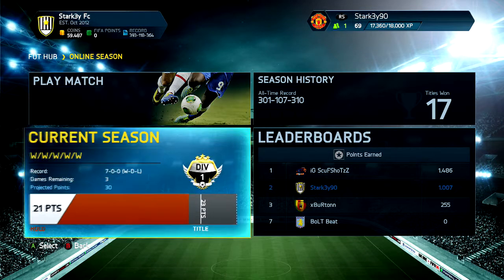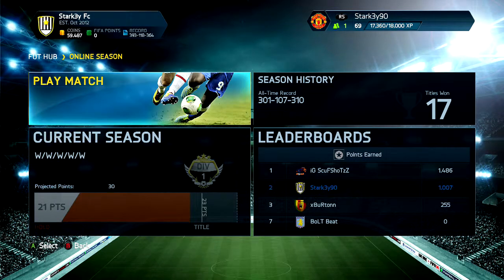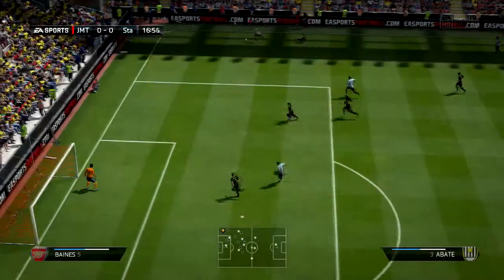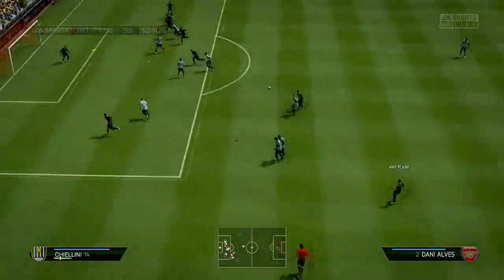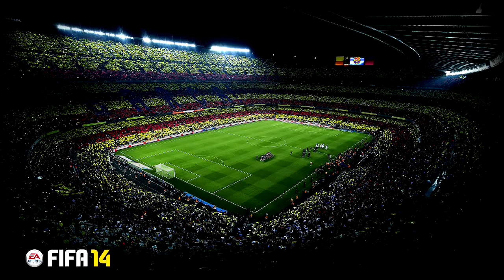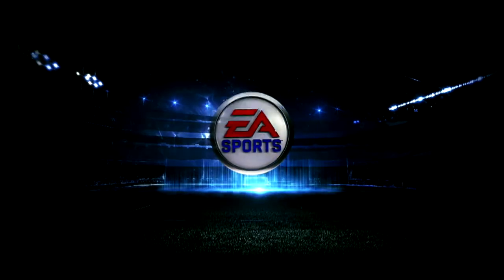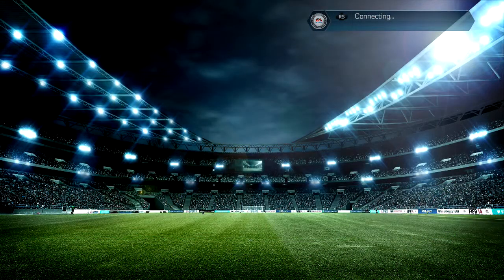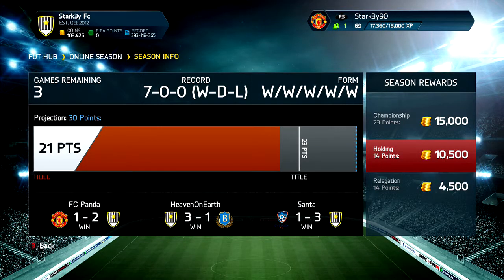NEVER LOSE AGAIN | FIFA 14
Basic video on how to win any division up too and including division 1.
Personally i hate people who do this but i will do it only when people sweaty goal me in the game when i have clearly outplayed them.